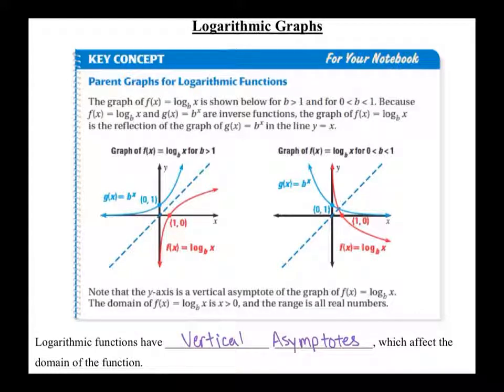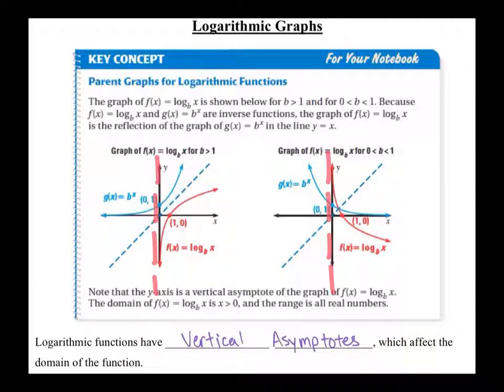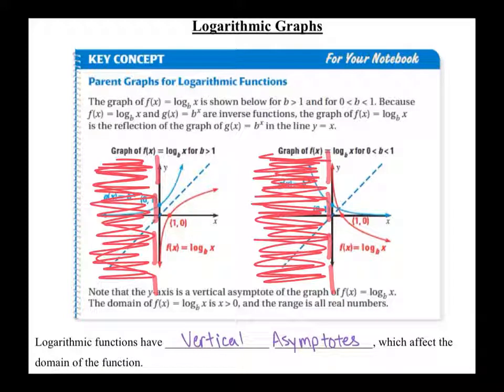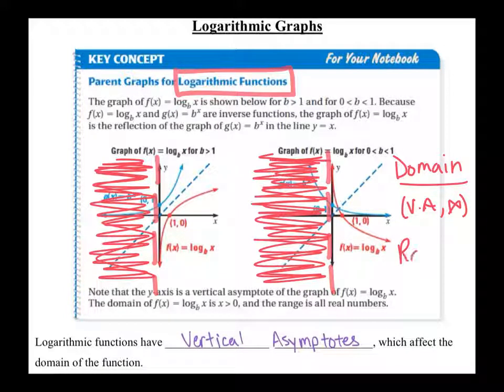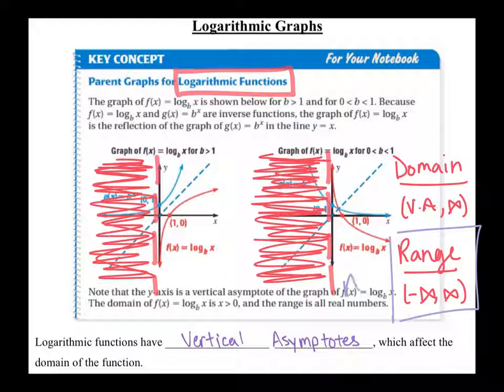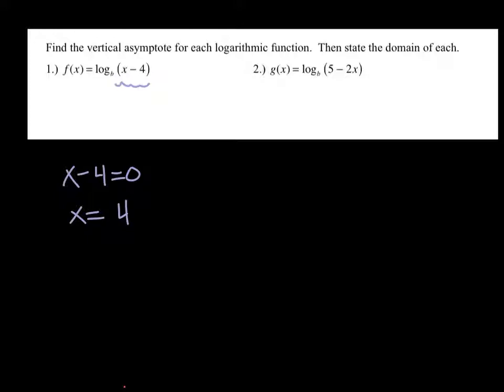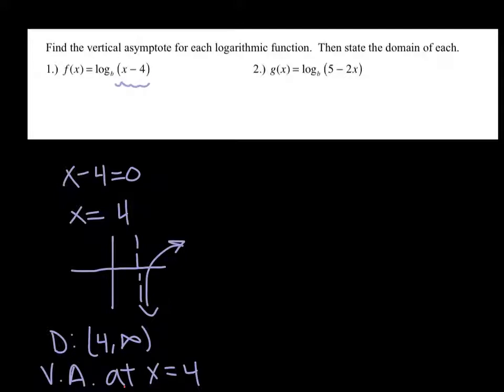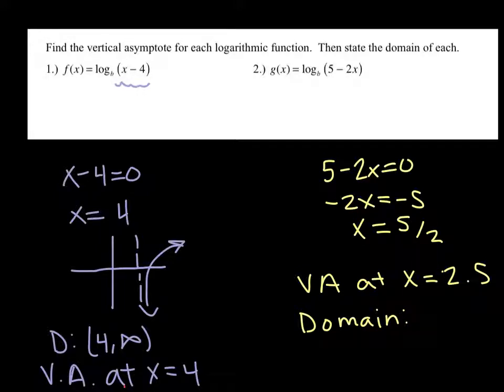4 4 Vertical Asymptotes